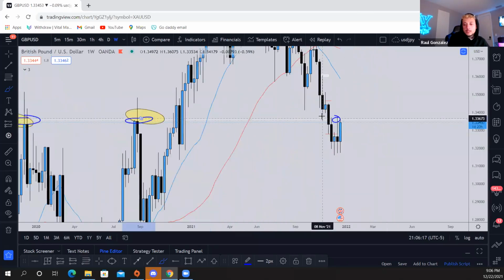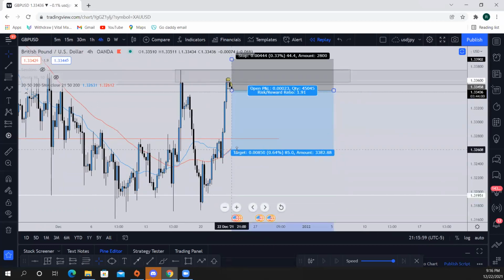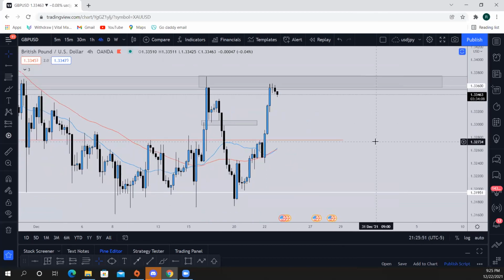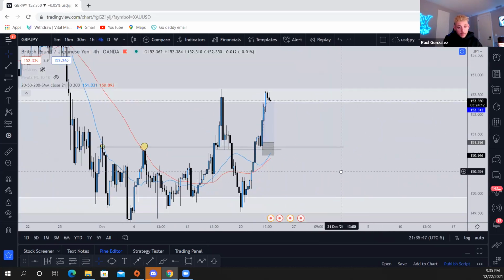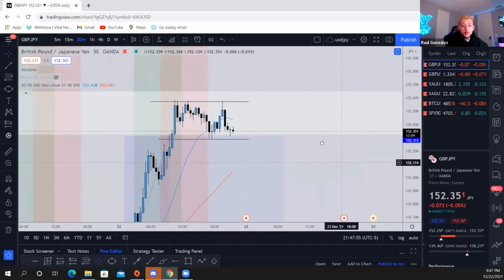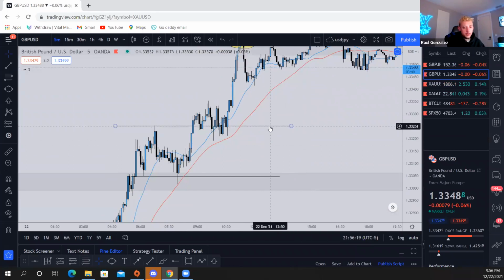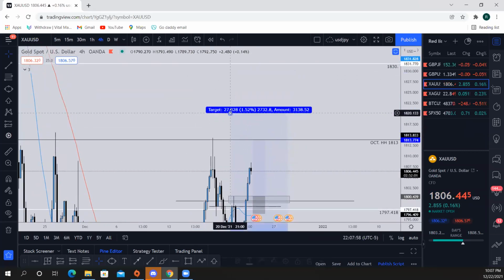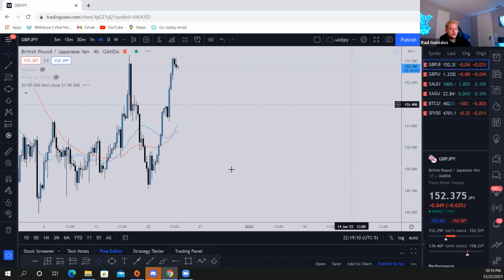ملف 11-الحلقة 2